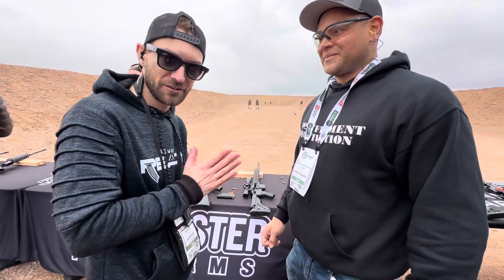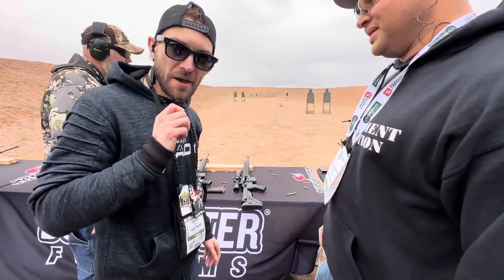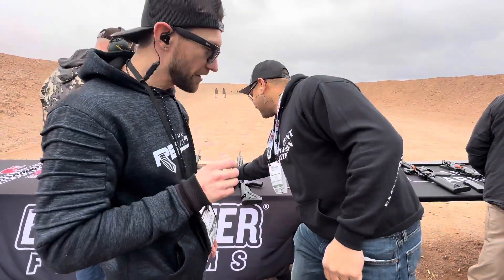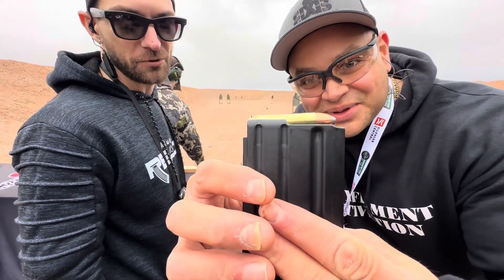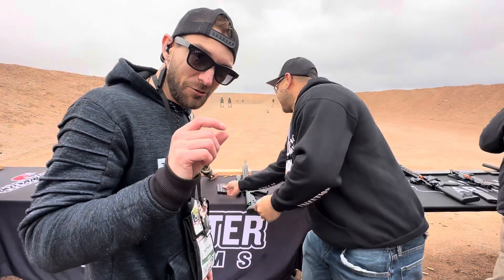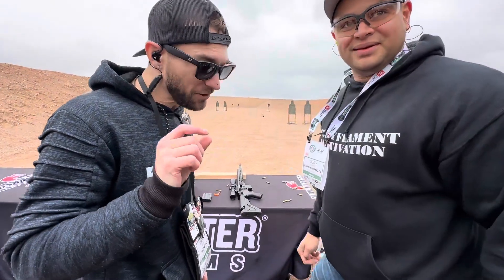Guns-N-Ranges (BTS)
Guns-N-Ranges Host Mark Mauer takes Coryflamentmotivation to Shot Show 2024 Industry Range day